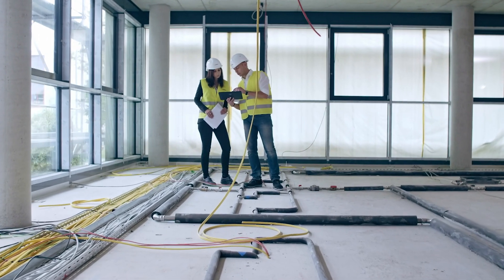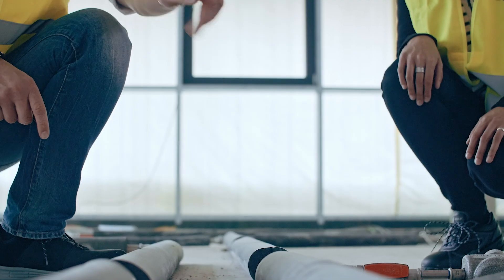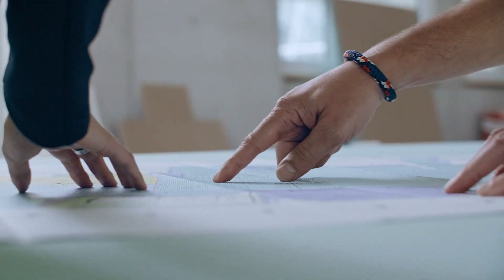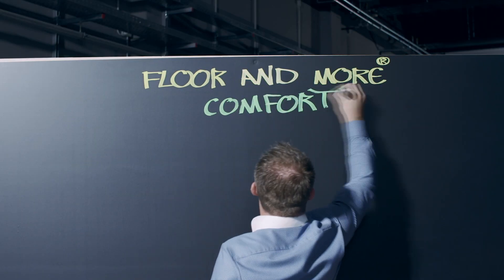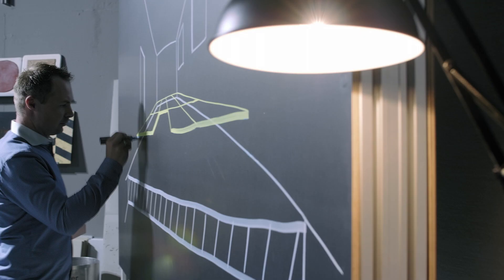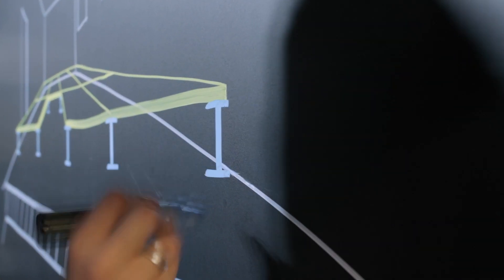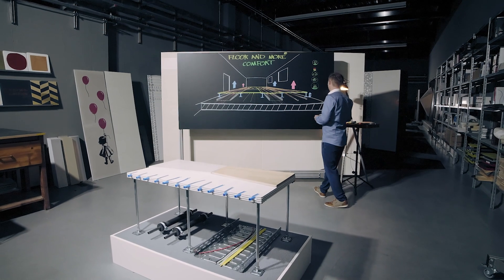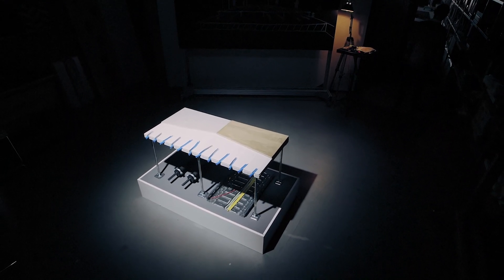Our product world - FLOOR and more® comfort - hollow floor with integrated underfloor heating system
FLOOR and more® comfort is a flooring system, where intelligent heating and cooling technologies are incorporated into the floor panels. This offers the regulation of the interior climate according to your requirements. Find more information at our website.